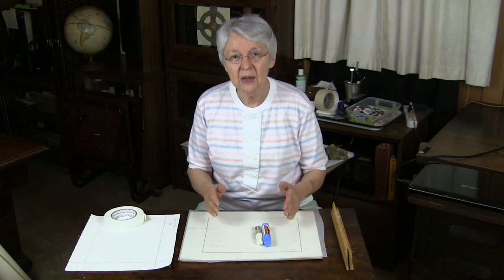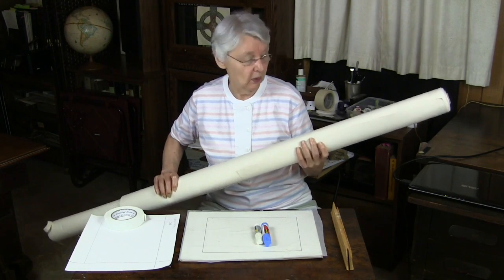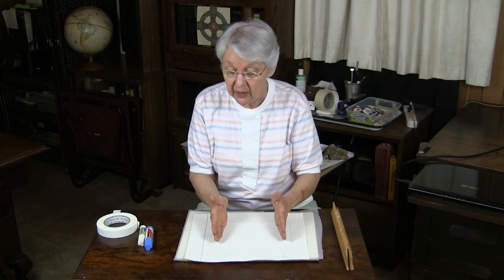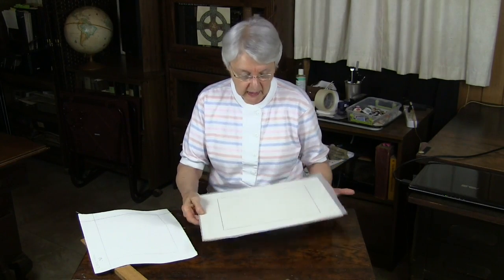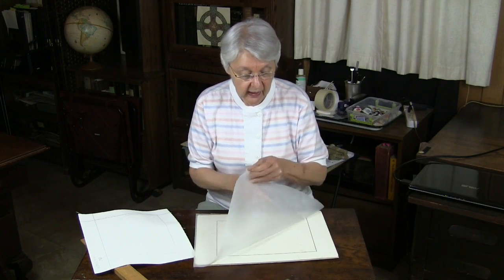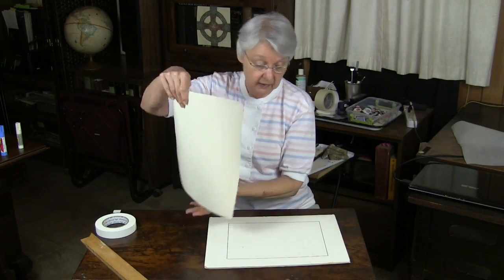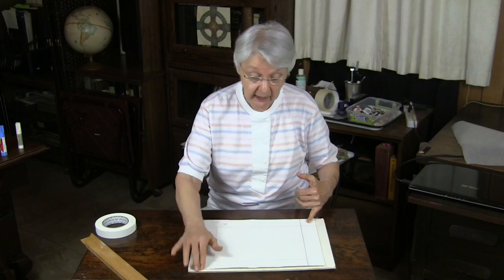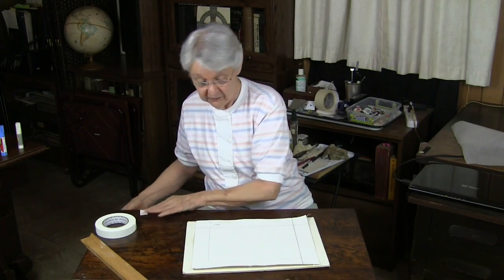Quick Tip 21 - Easy Plein Air Canvas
In 'Easy Plein Air Canvas' art teacher Dianne Mize demonstrates how you can make a lightweight canvas that will travel anywhere.